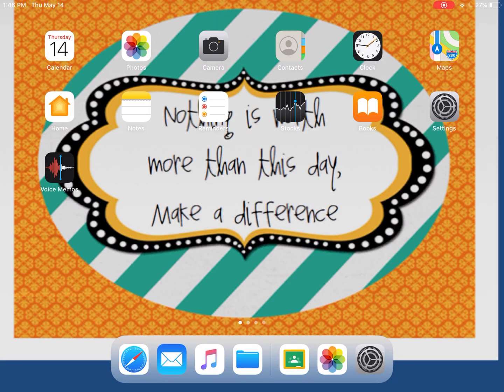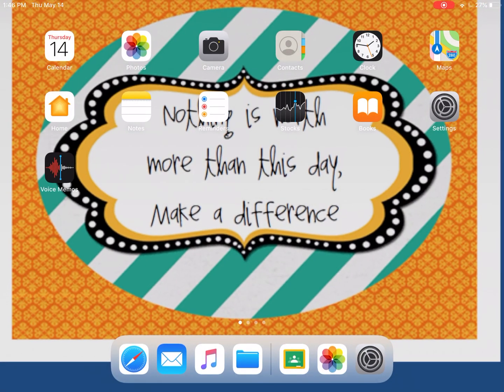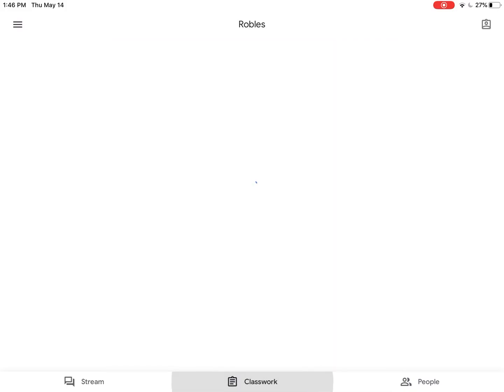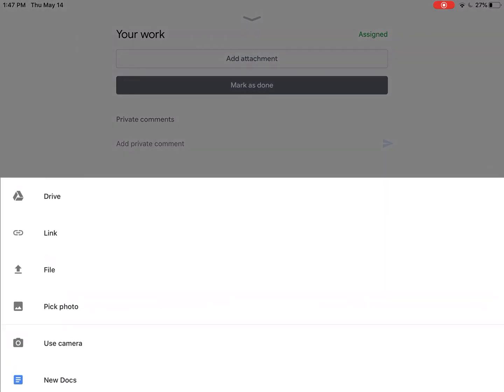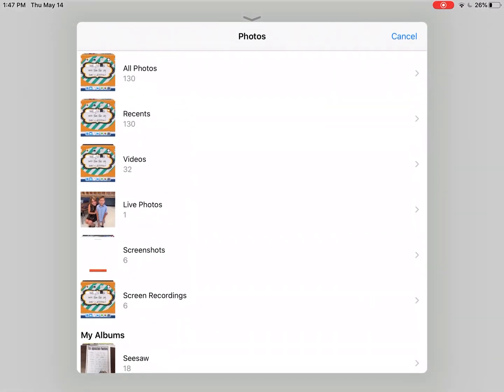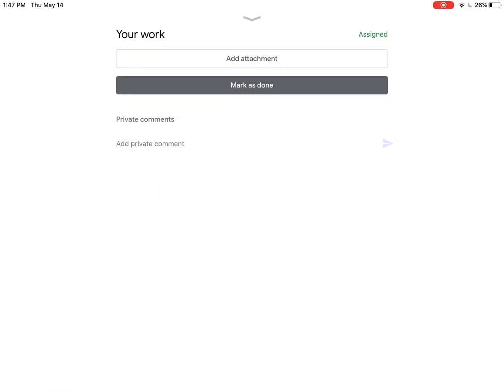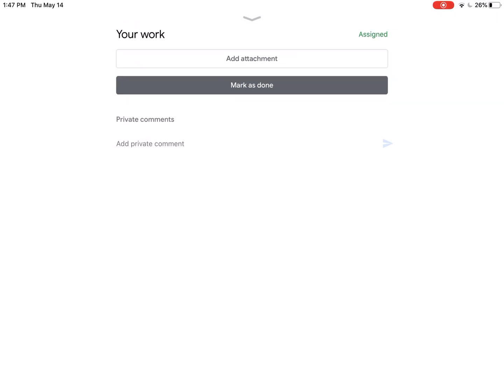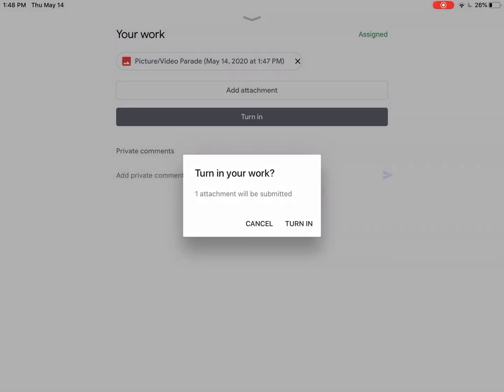STUDENTS: How to upload an image or video to Google Classroom from iPad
This video shows how to upload an image/video to google classroom.